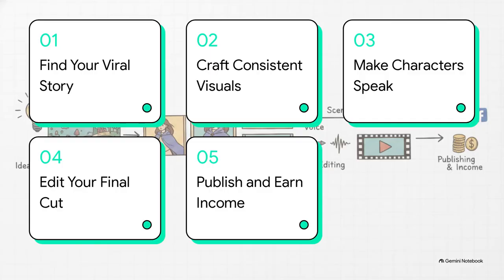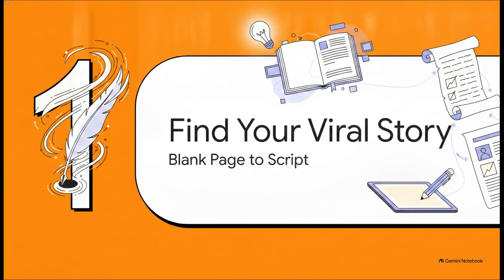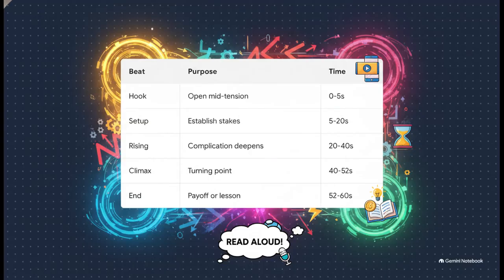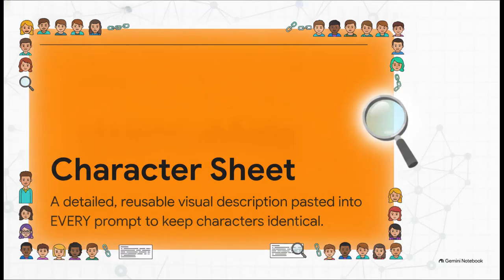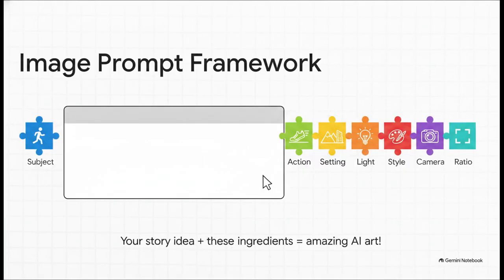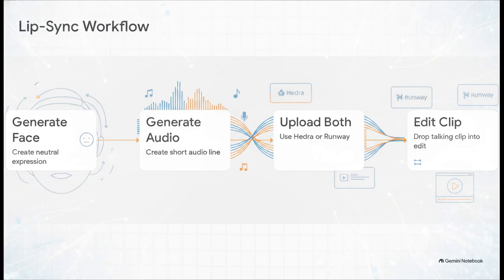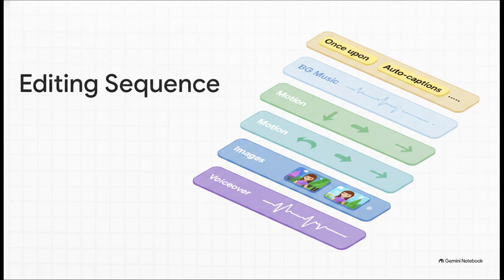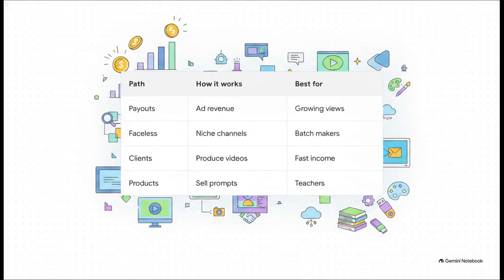HOW TO CREATE VIRAL AI VIDEOS — The Complete Beginner's Course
Ever scrolled past a stunning AI-generated story video and wondered… how did they even make that? What tools do creators use? How do they keep characters looking consistent, make them actually talk, and turn it all into income?

This video breaks down the exact beginner-friendly workflow for creating cinematic AI folktale story videos from scratch — even if you've never made one before.

Inside you'll see how to:
✅ Find story ideas with real viral potential
✅ Turn a single idea into a full story using AI
✅ Create consistent, high-quality characters and visuals
✅ Make your characters actually speak their lines with lip-sync
✅ Generate realistic voiceovers and edit it all together
✅ Publish, grow, and turn your AI storytelling into income

Want the complete step-by-step system — with copy-and-paste prompts, image frameworks, a monetization module, exercises, and a 7-day roadmap? Grab the full PDF course here:

⏱️ CHAPTERS
0:00 – Intro: How are these videos made?
0:00 – The 7-stage AI video workflow
0:00 – Finding viral story ideas
0:00 – Turning ideas into full stories
0:00 – Creating consistent characters & visuals
0:00 – Voiceovers & making characters talk (lip-sync)
0:00 – Editing it all together
0:00 – Publishing, growing & making money